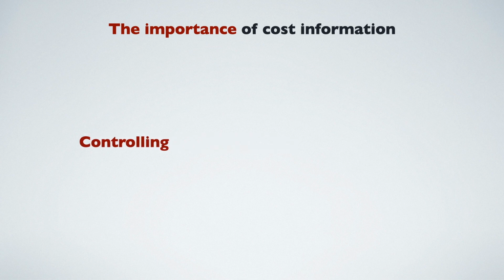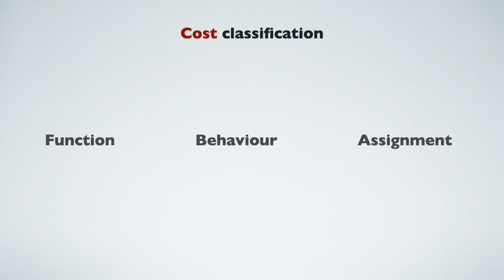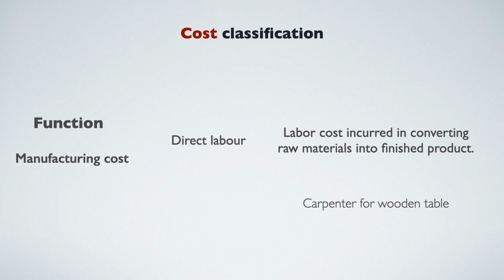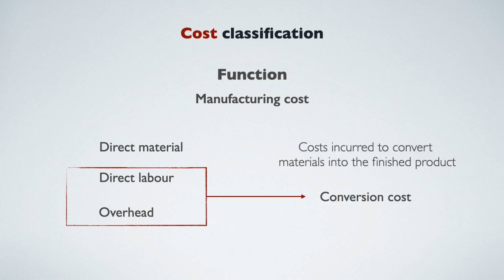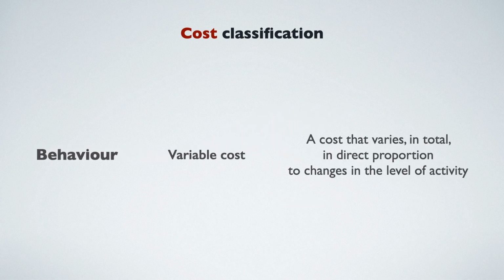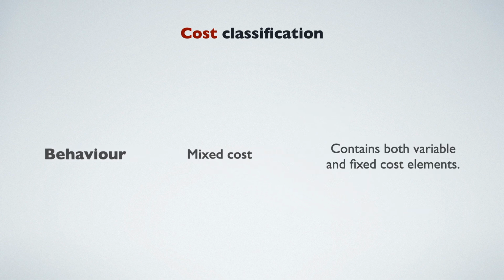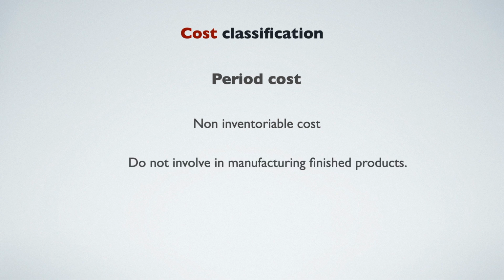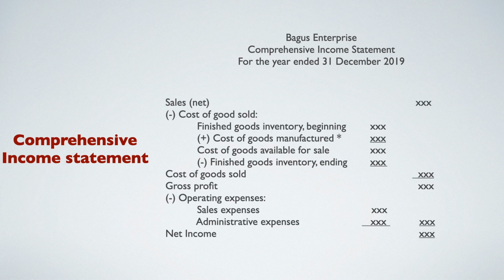AA025-CHAPTER 2: Cost Concept